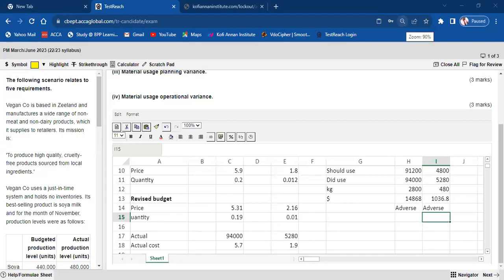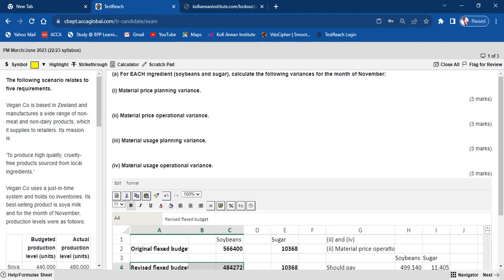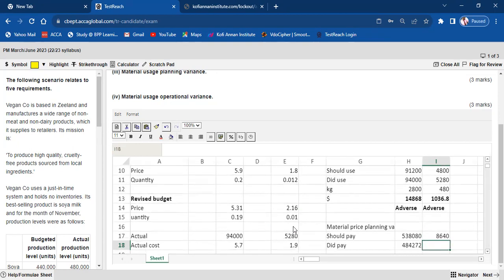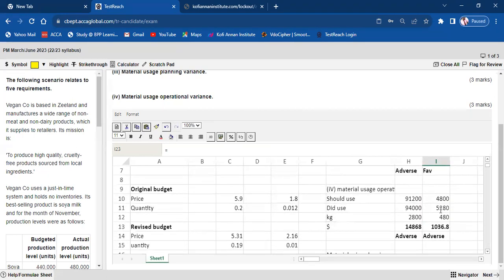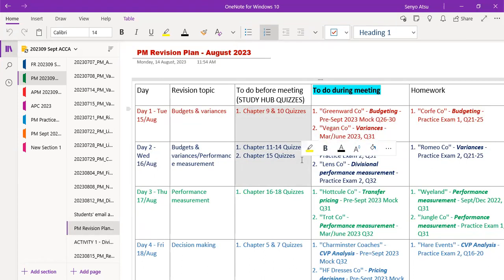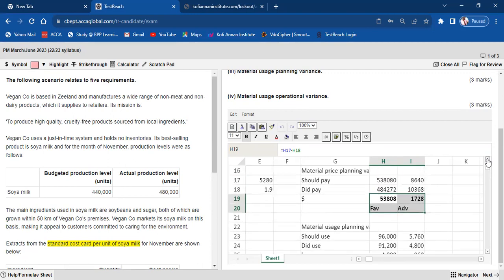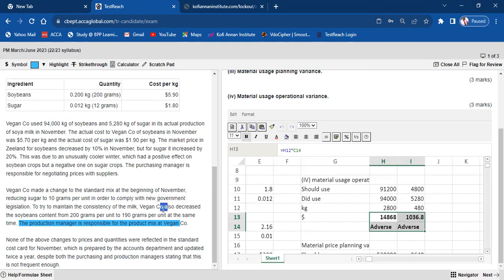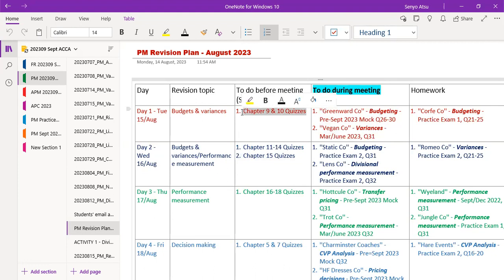PM_Revision Day 1_Mar/June 2023, Q31 - ''Vegan Co'' - part 2